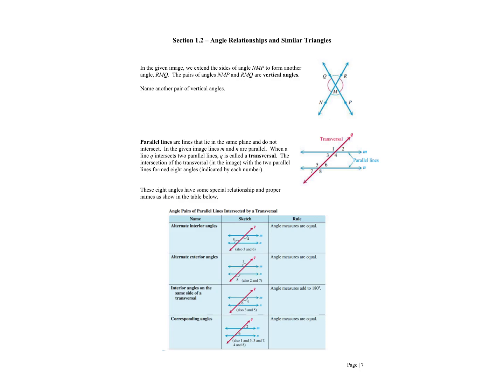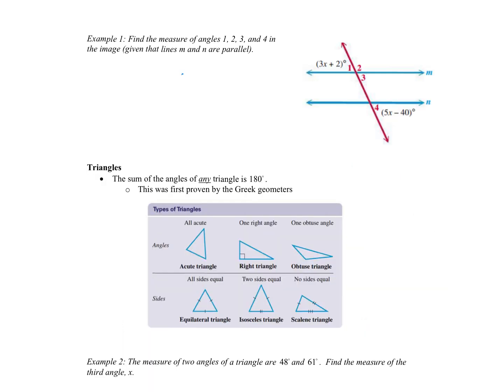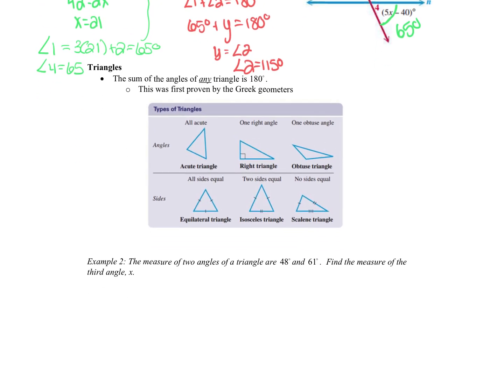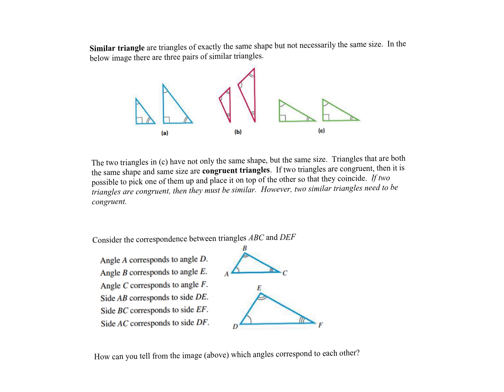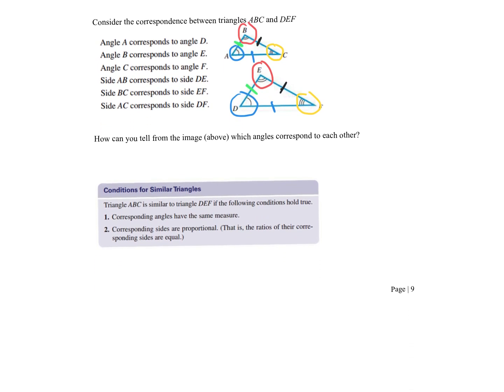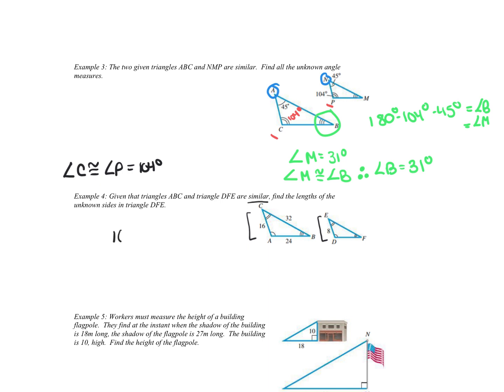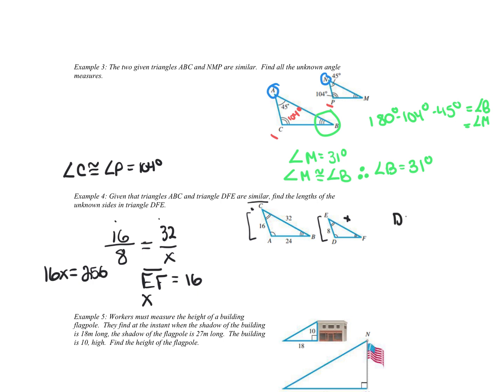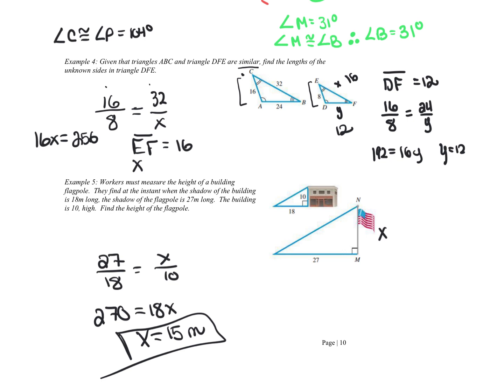Section 1.2 Video Chapter 1 Notes Trig Math 1316